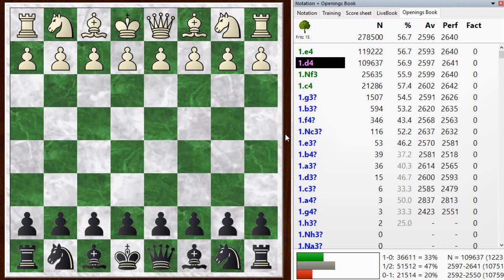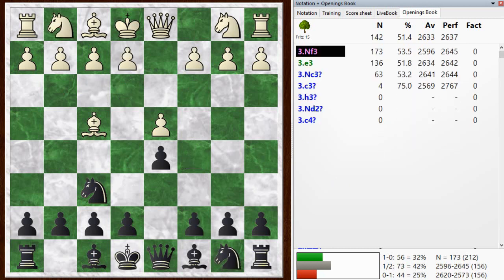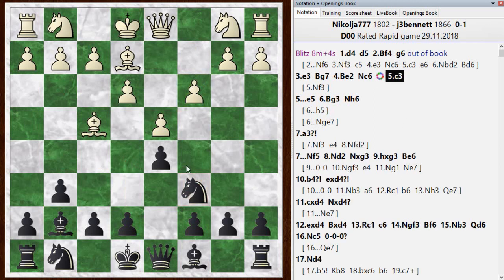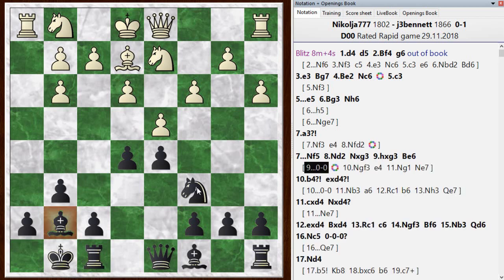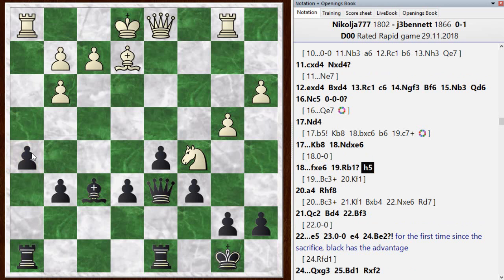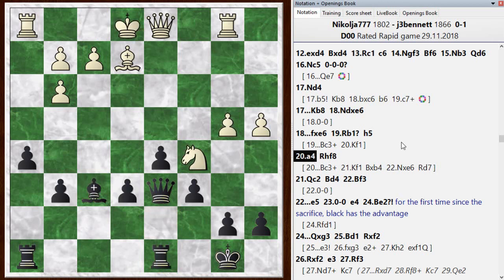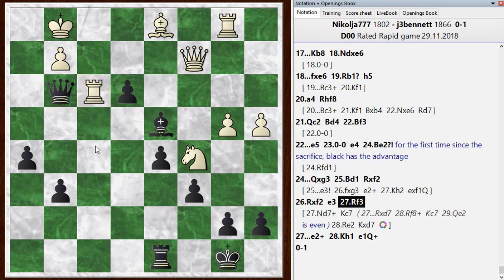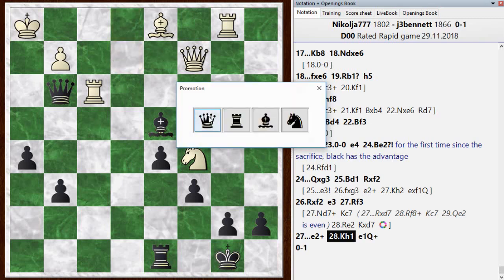Blitz chess postmortem #873: London system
I go over the game with a chess engine to show how white could have defended and even counter attacked at a certain point.  But when white failed to play the best moves, then my sacrifice began to show some merit.